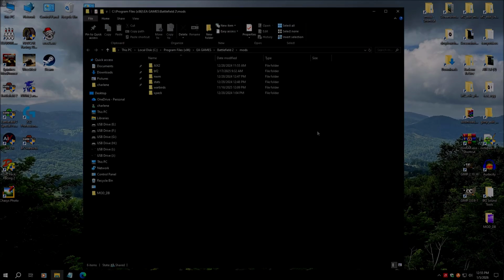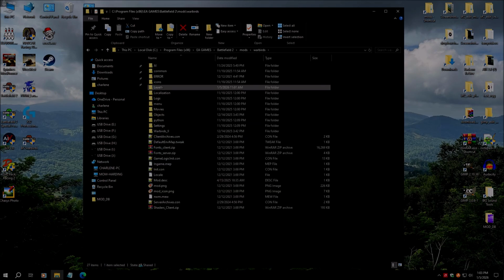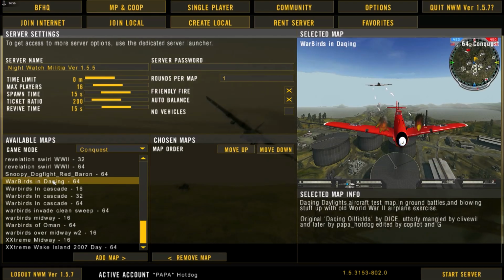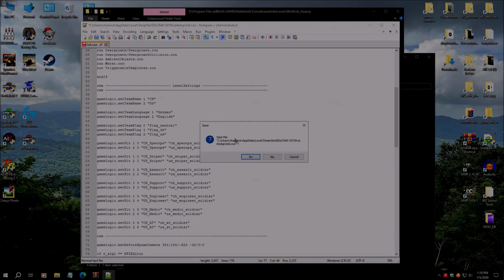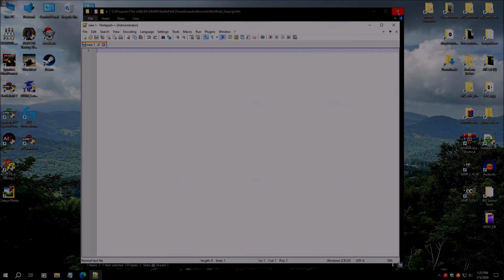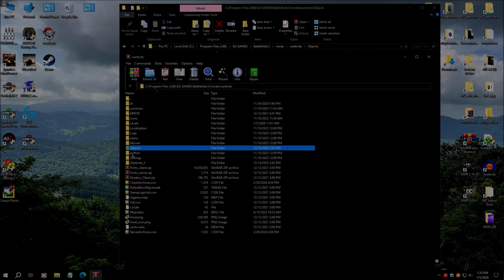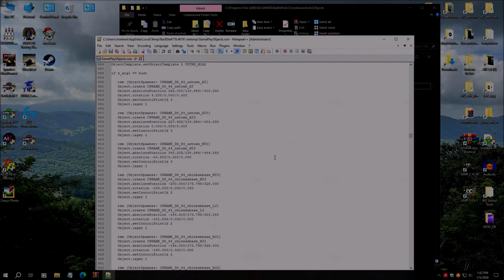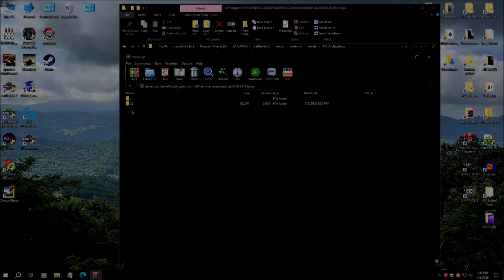Battlefield 2 Edit p2 2026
changing objects in gameplayobjects.con file with the right tools list of objects and were to look and how to. thanks to all the modders that make the cool stuff. find it at modd data base